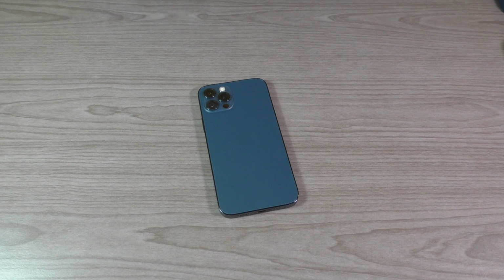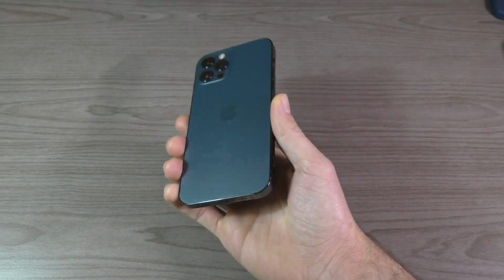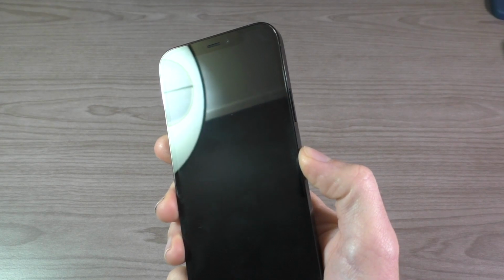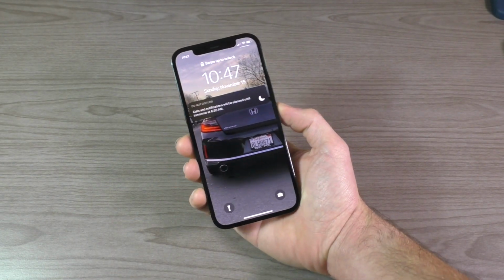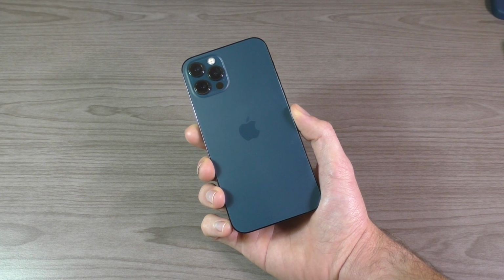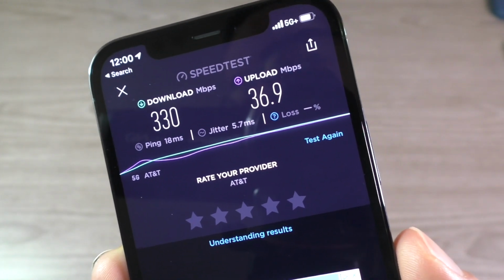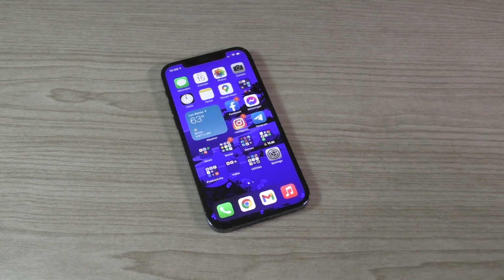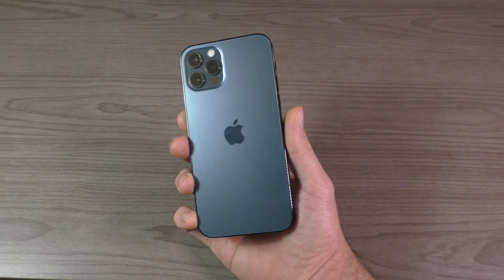Review - iPhone 12 Pro (256GB, Pacific Blue)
Kind of a long one, but I had a lot to say lol

Timestamps
Intro 0:00
Design 0:50
Display 5:01
Face ID vs Touch ID 8:35
Cameras 10:32
SoC & Performance 13:12
5G 15:22
Battery Life 18:14
No Charger Controversy 19:33
iPhone 12 or 12 Pro? 20:57
Conclusion 22:14